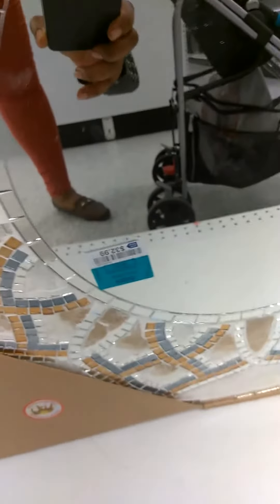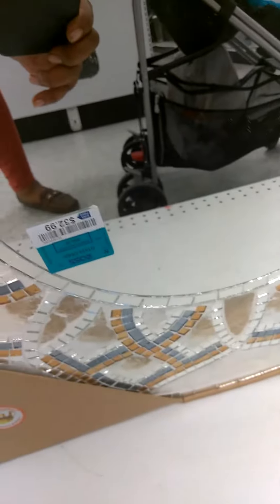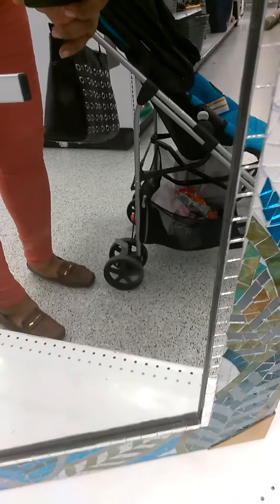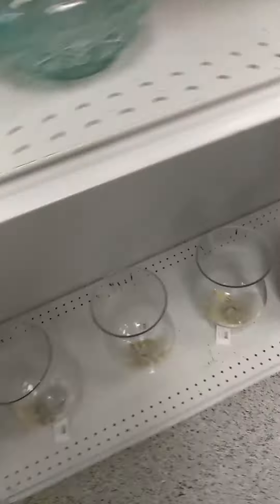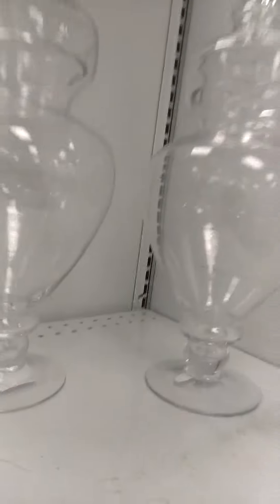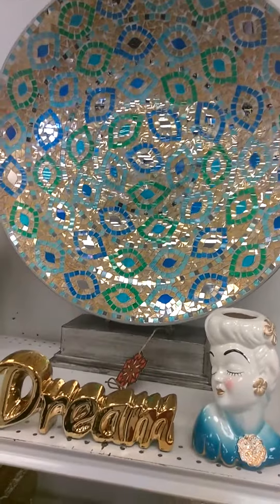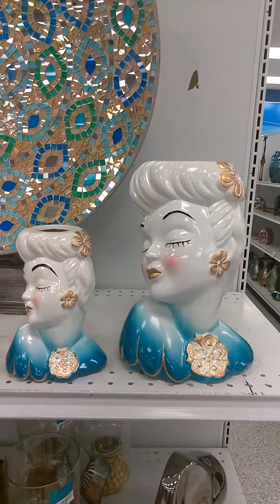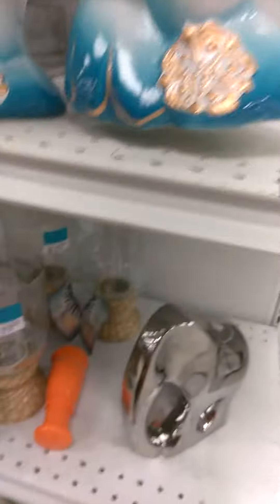Window shopping at Ross.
Hey everyone this past Tuesday me and my daughter and that cutie pie grandbaby of mine. Went to the local mall to do some window shopping (old school saying). We stop into Ross these are the things I saw .